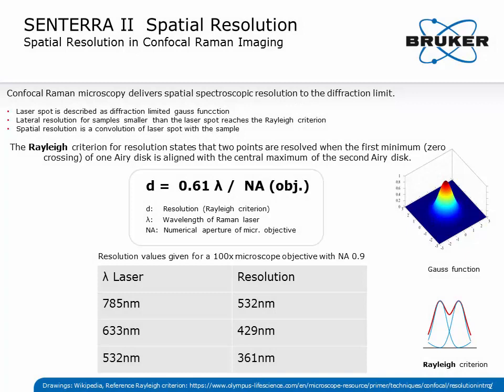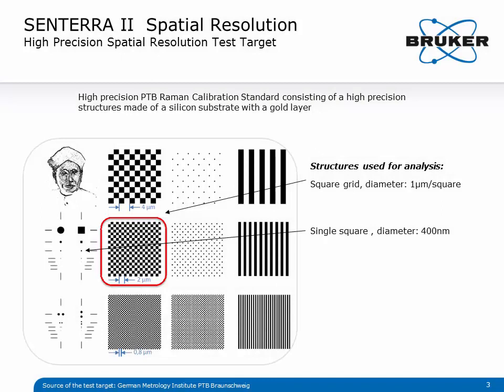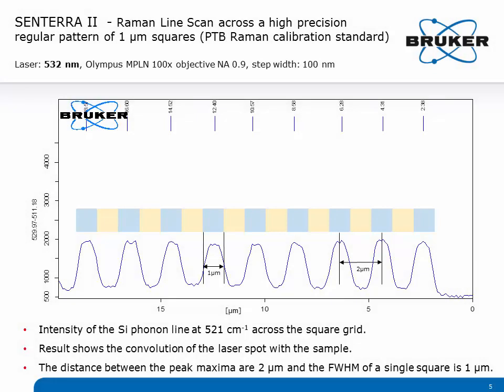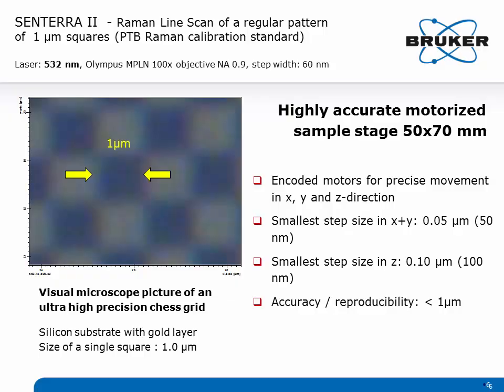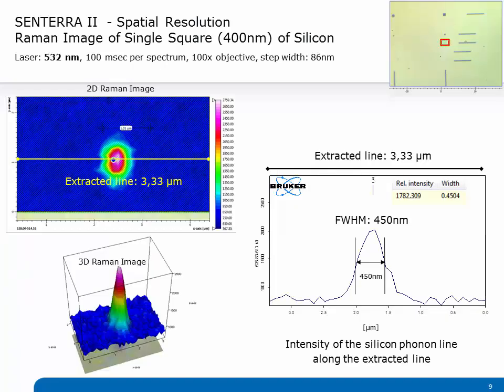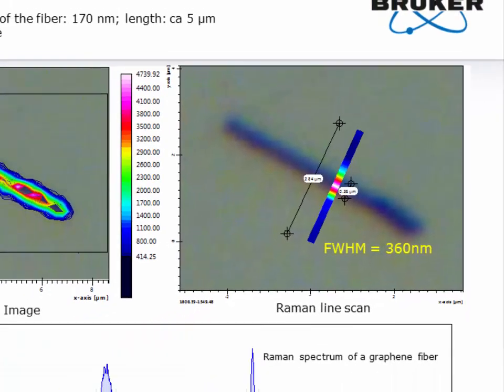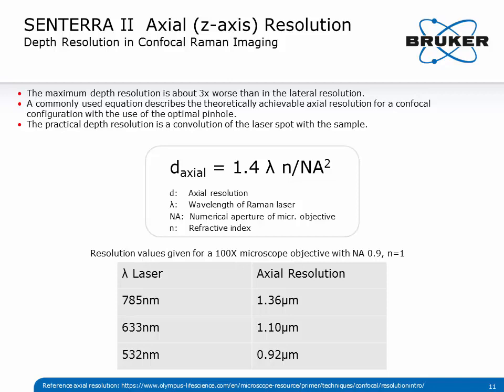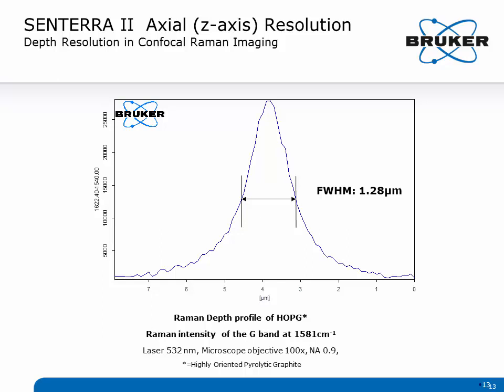Raman Microscopy – Spatial Resolution and Light Diffraction – SENTERRA II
The achievable spatial resolution in Raman microscopy is ultimately limited by physical laws (diffraction of light). We revisit the physical principles and try to reach the limits of Bruker’s Raman microscope.